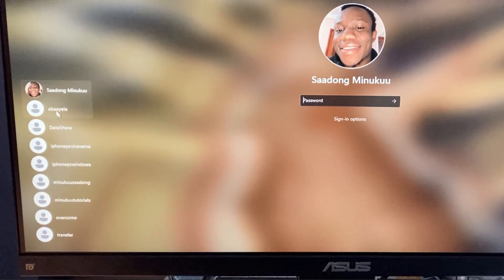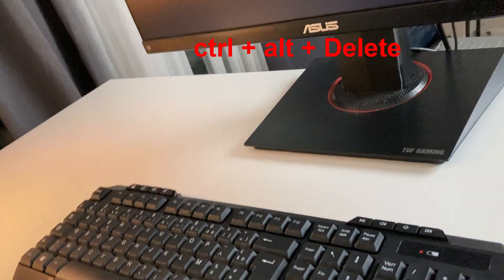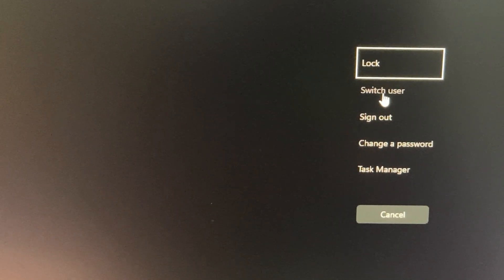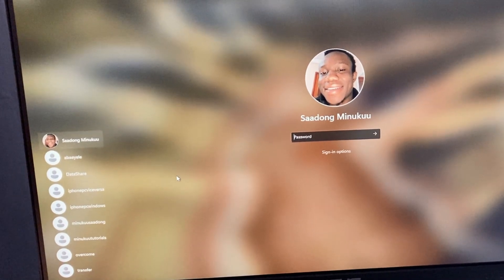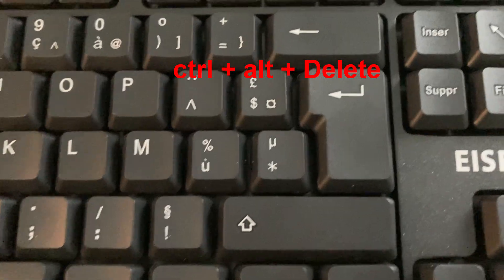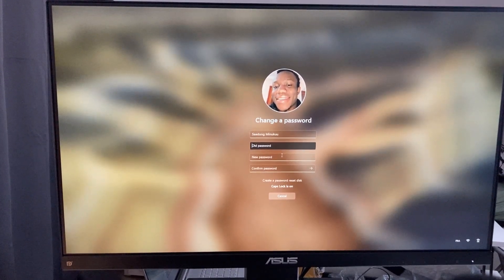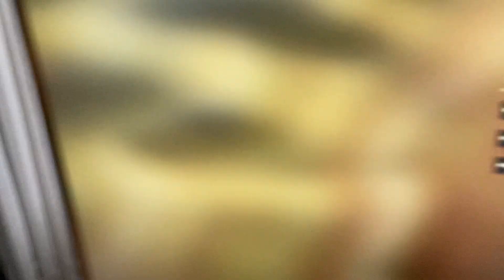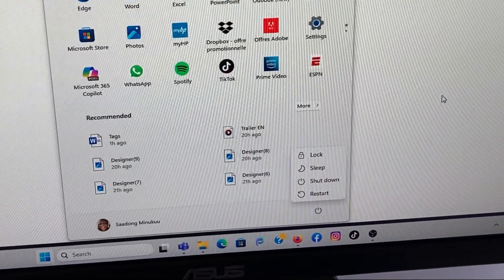How to change user or Password of PC